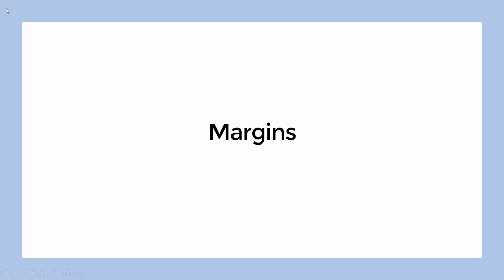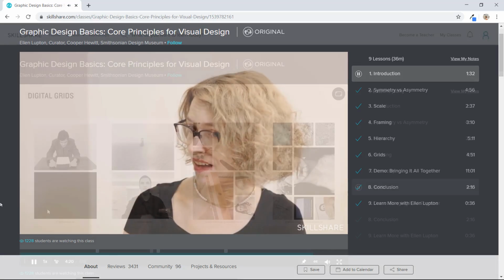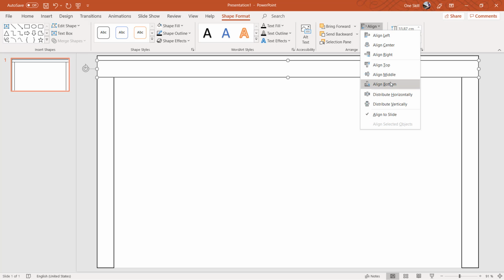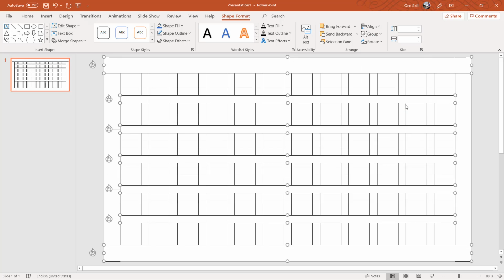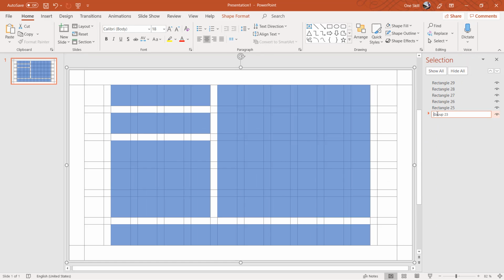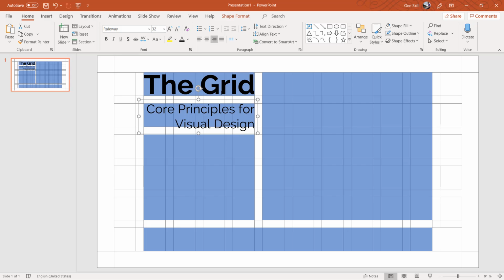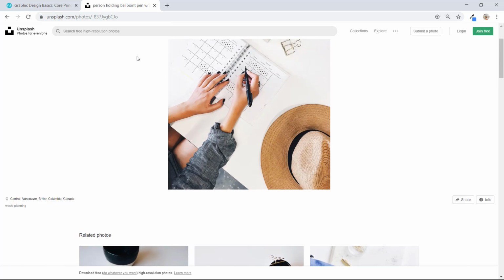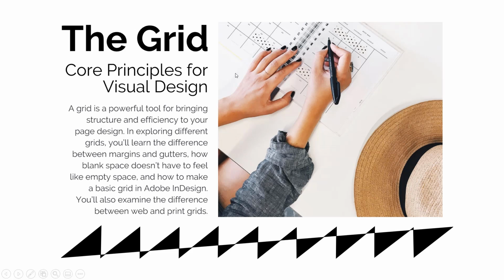How To Create 🔥 Slide Design with a Grid 🔥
After watching this tutorial you will know create the grid and use it in order to design well structured PowerPoint slide layouts.